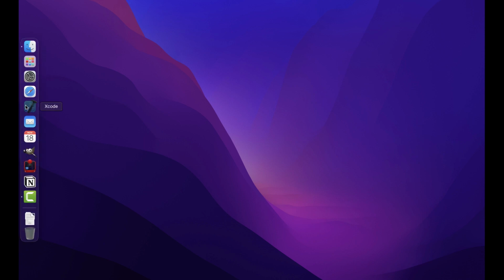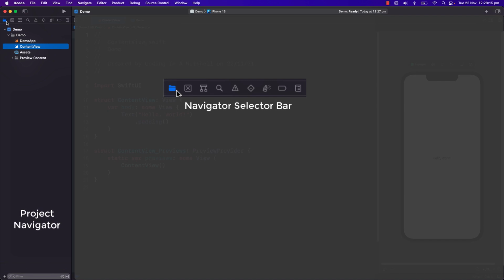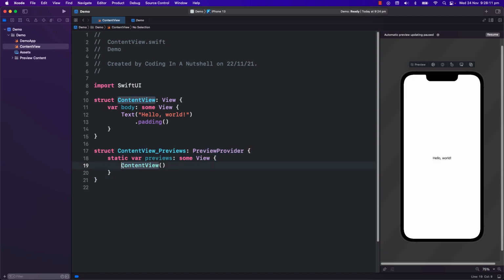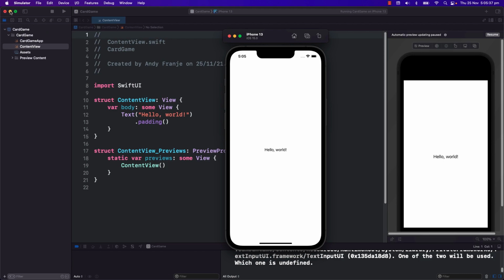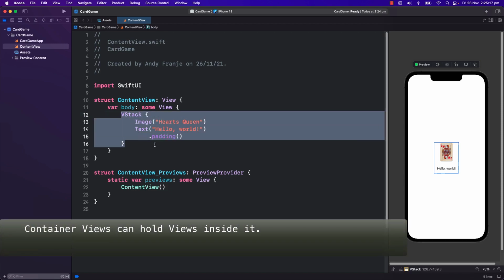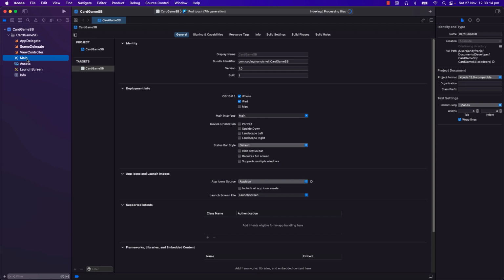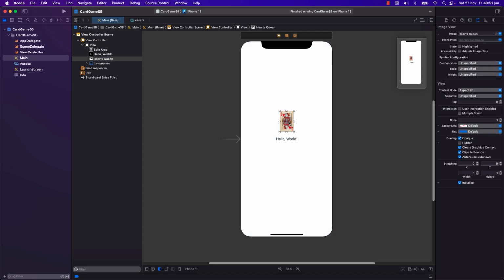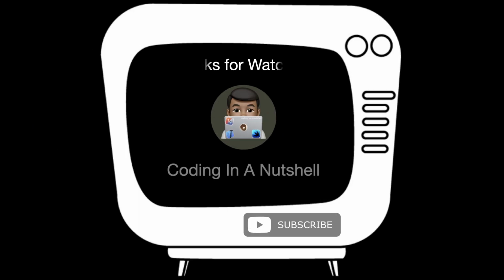Beginner Introduction to Xcode 13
Hello Devs. Xcode is the IDE for developing in Swift. In this Beginner Series, I will navigate thru the different sections of Xcode 13 by creating a New Project, write some code in the Source Code Editor, run the app in the Simulator. I will show you a little bit of both worlds - SwiftUI and UIKit with Storyboard

I hope you will like it and will find it helpful. Happy Coding.

Video Timestamps
00:00 Intro
01:01 Launching Xcode
01:24 New Project and Templates
02:12 Source Editor
02:36 Navigator
03:37 Inspector
04:15 Canvas
06:11 Toolbar
07:10 Create a SwiftUI Project
08:32 Simulator
09:32 Debug Area
09:51 More SwiftUI
12:56 Modifiers
14:04 UIKit + Storyboard
14:28 Interface Builder
16:34 Layout Constraints
18:49 Creating Outlet
19:36 More of Source Editor
19:55 End